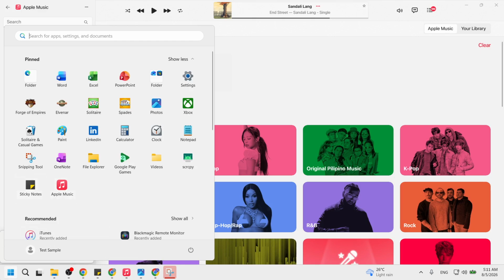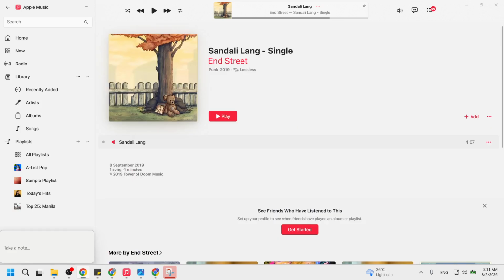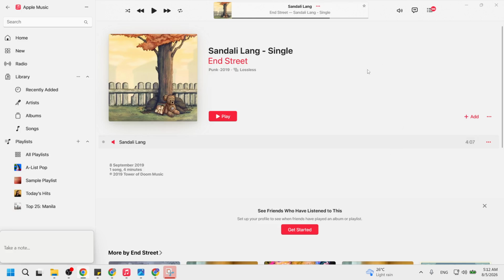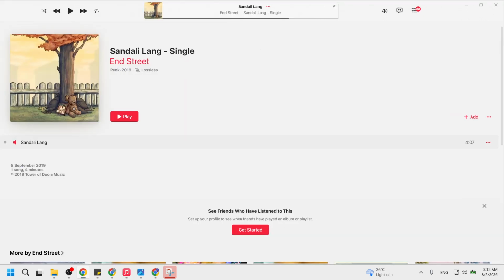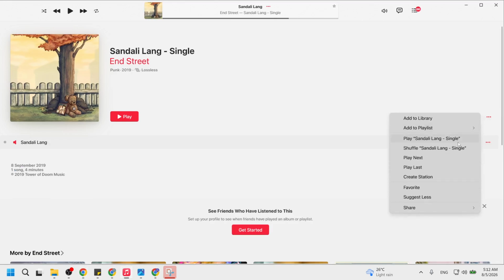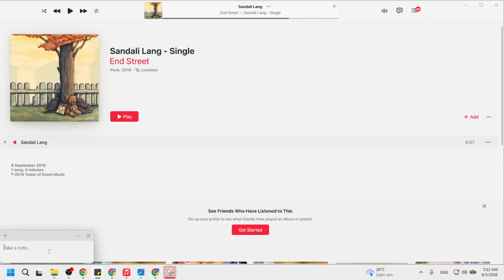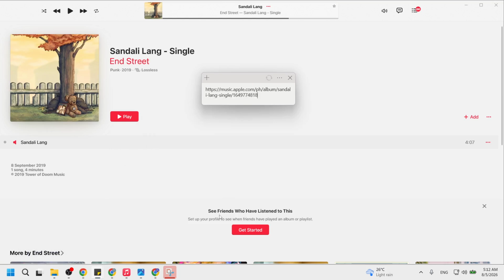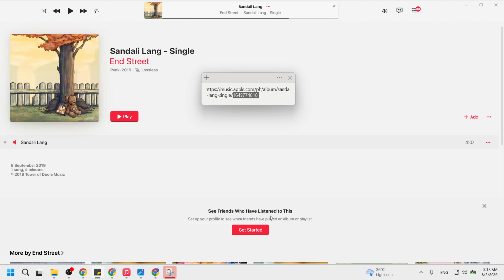How to Find Apple Music ID [2026 Full Guide]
How to Find Apple Music ID

Learn how to find your Apple Music ID with these straightforward steps using the Apple Music app on iPhone, iPad, Mac, or desktop. Follow along to easily locate the exact ID you need.

In this tutorial, we'll guide you through finding your Apple Music ID on various devices. You'll use the Apple Music app to navigate to the specific song, album, playlist, or artist profile, and then access the Share menu to copy the link. The ID is the string of numbers at the end of this link. This method works for any item type, ensuring you get the right ID for your needs.

⏱️ Chapters
0:00 Intro
0:11 Launch Apple Music app
0:38 Navigate to song or artist
1:10 Tap three dots icon
1:48 Paste link into text field
2:31 Recap